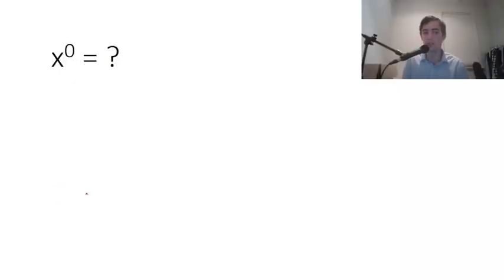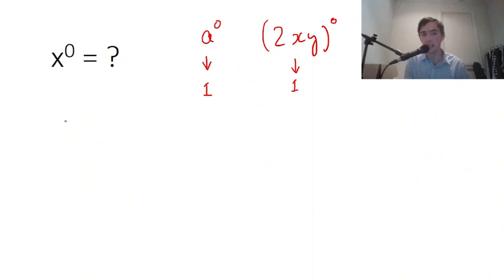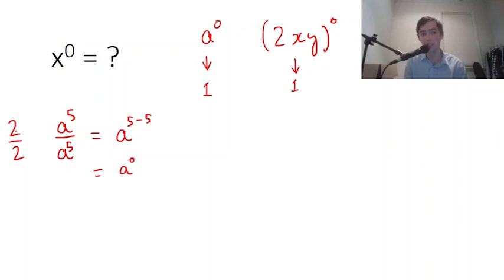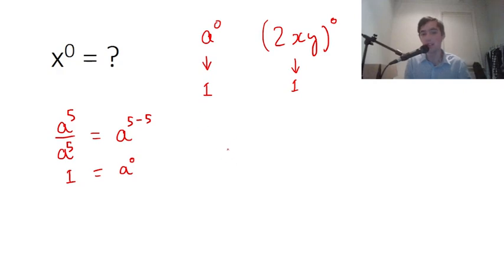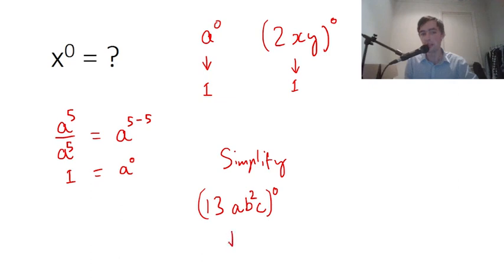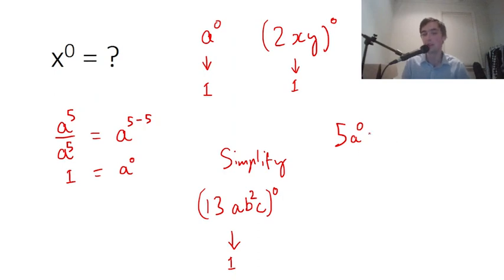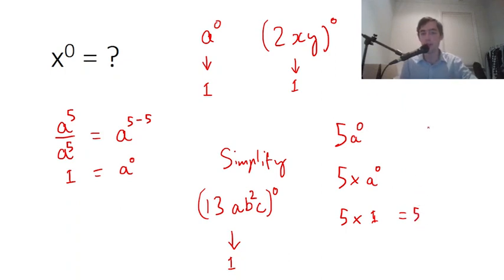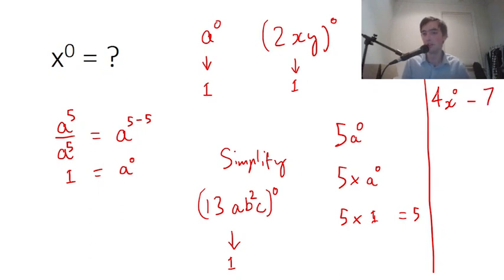Indices 4 - When the index is zero...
This video briefly explains what an index of zero means and how to use this meaning to simplify expressions.